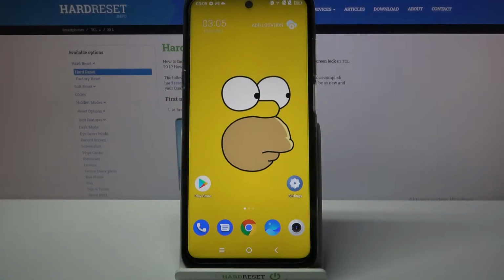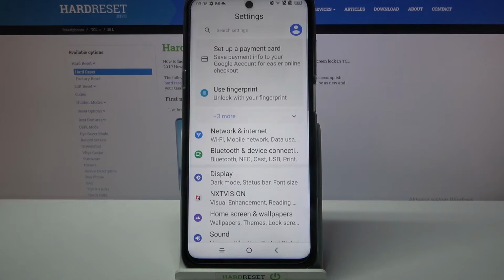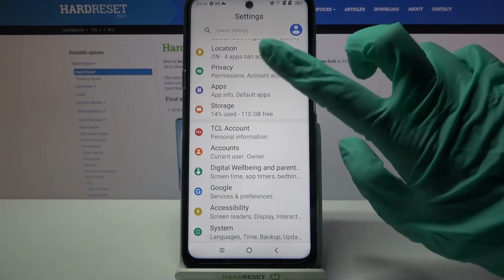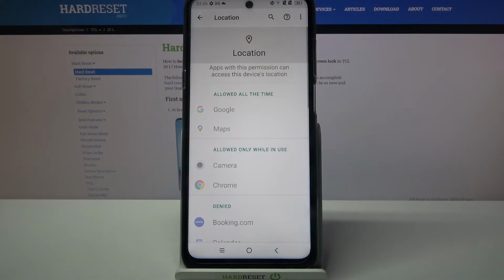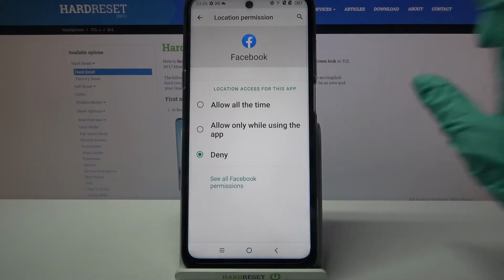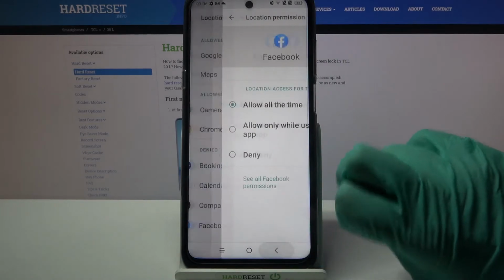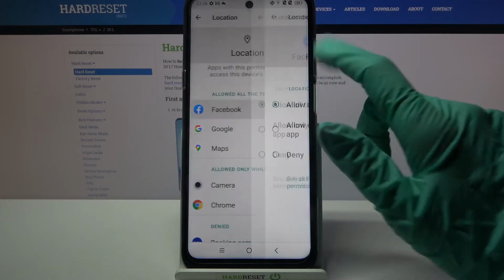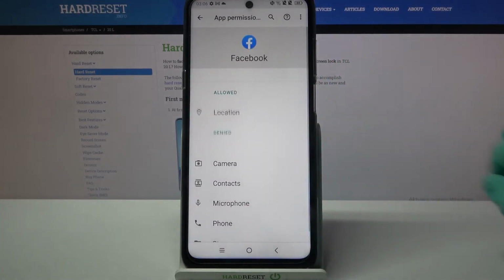How to Change Applications Permissions in TCL 20 L - Take Control Over Apps Permissions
If you want to Change Apps Permissions on TCL 20L, then look up! In today’s video, we’ll show you where Permission Manager is located, and how to operate in it properly. So, just grab your TCL Device, pick an App, and Allow/Deny its access to chosen features, like Contacts or Location. Let’s begin!

How to allow app permission in TCL 20 L? How to use permission manager in TCL 20 L? How to add app permission in TCL 20 L? How to activate app permission in TCL 20 L? How to enable app permission in TCL 20 L?